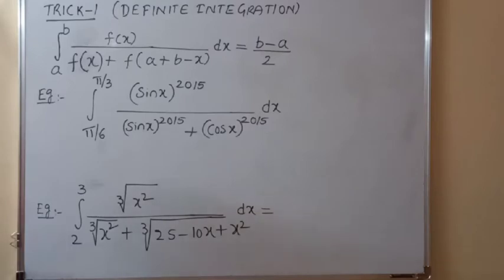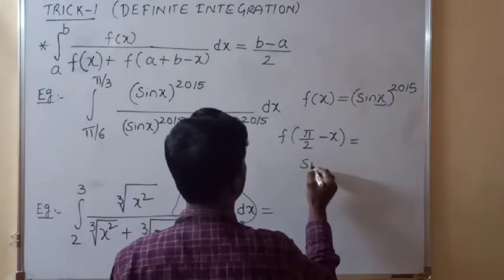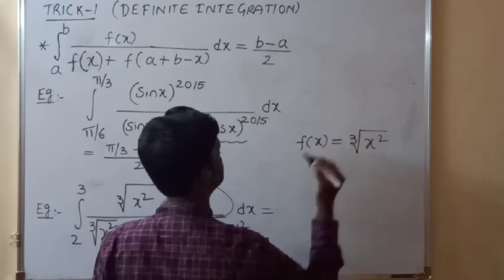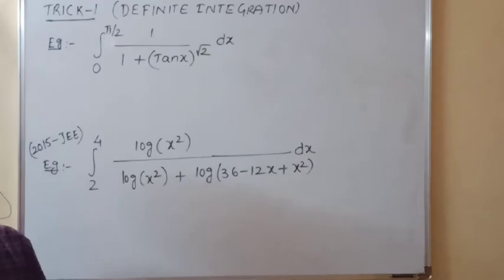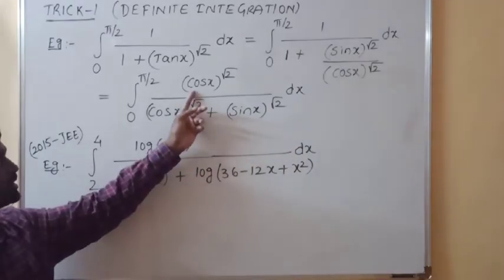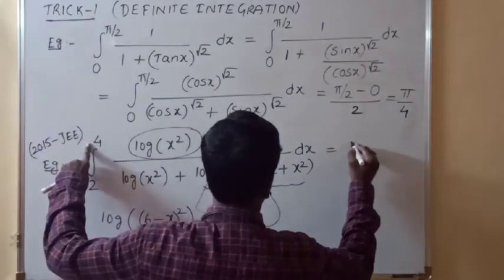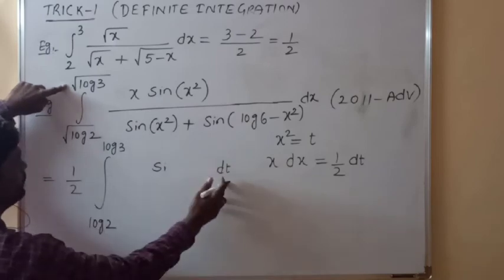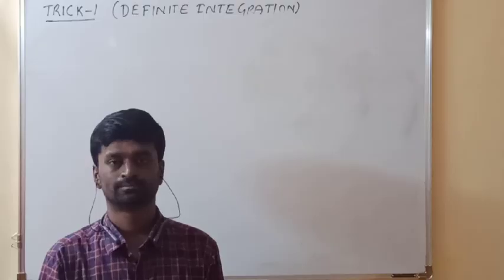Tricks in Definite Integration(1) For JEE/KCET/NDA/EAMCET/MHCET